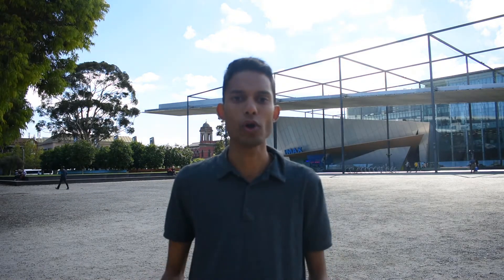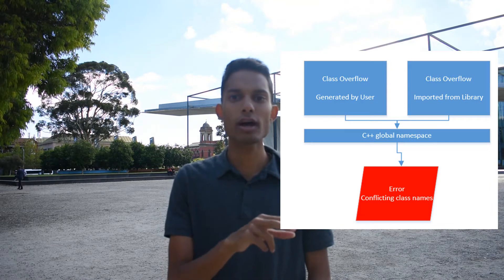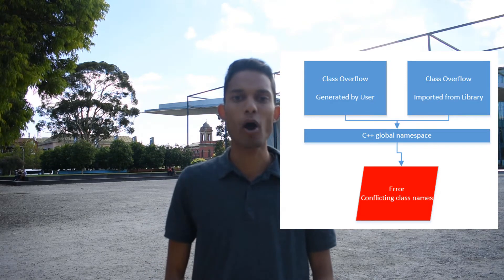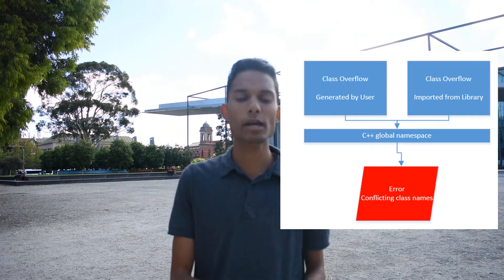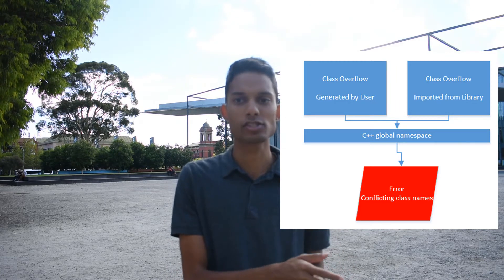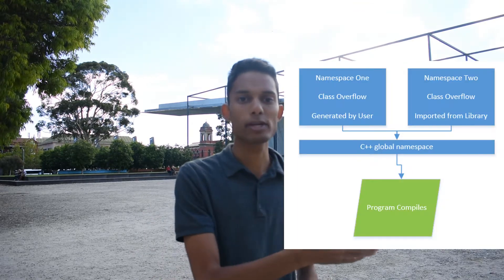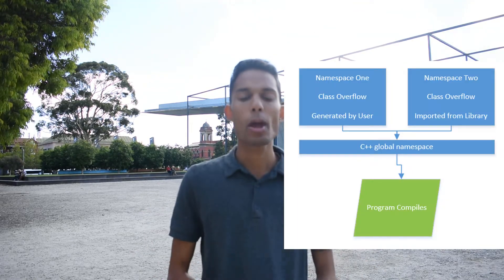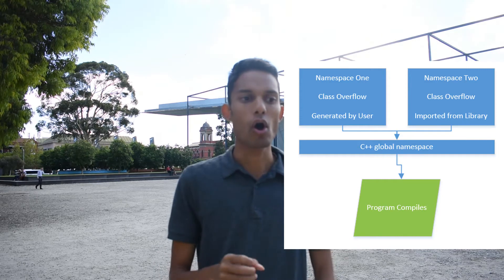What are Namespaces in C++